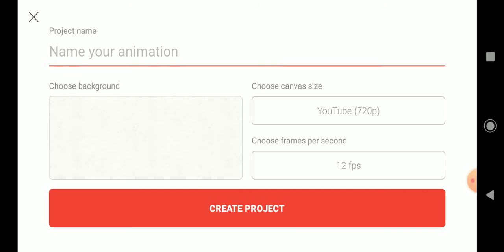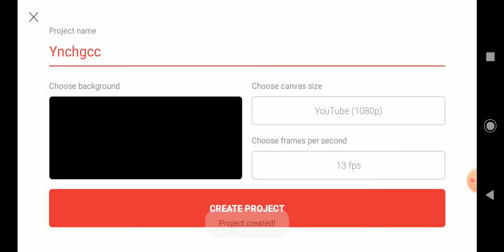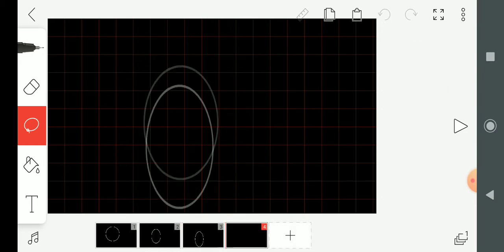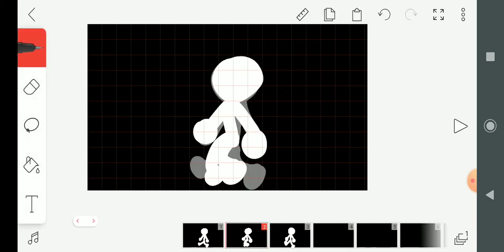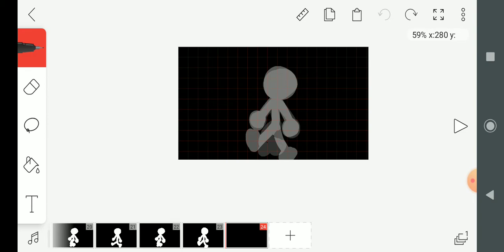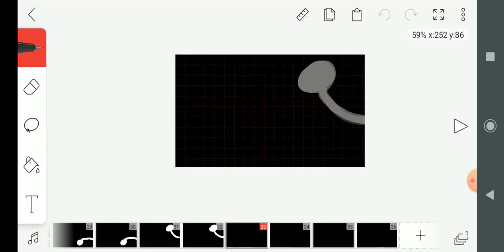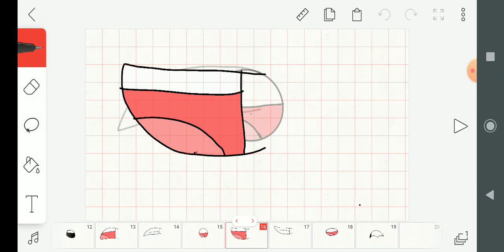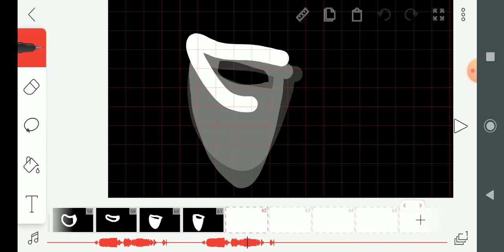The Cheapest Animation Tutorial | Part 1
This is a cheap tutorial on animating with flipaclip different topics